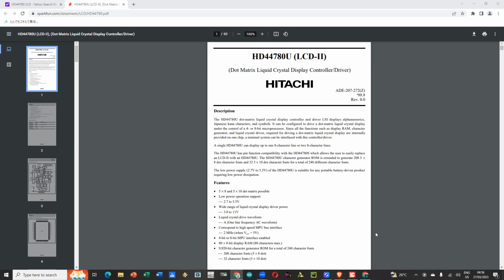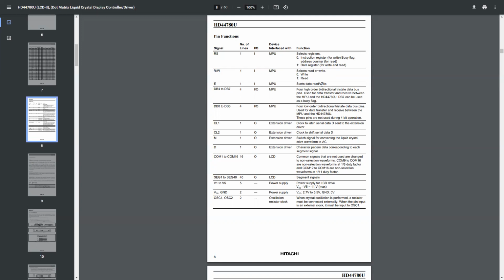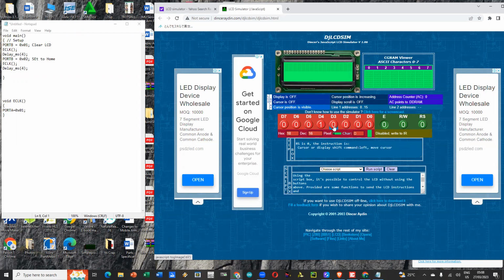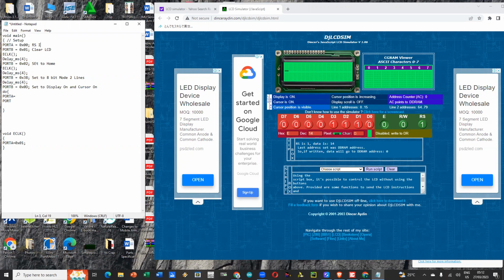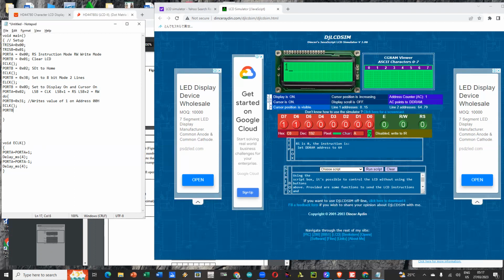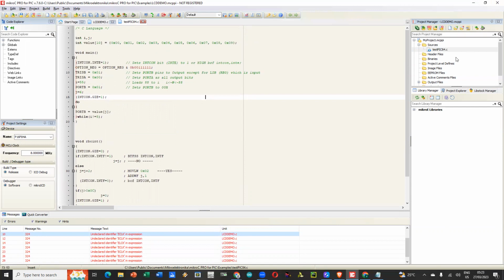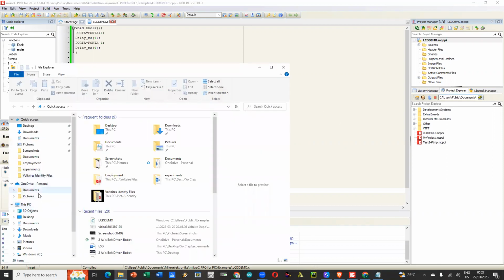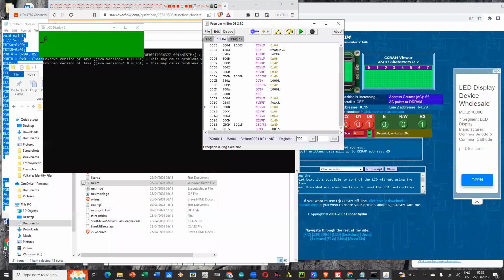LCD Operations with PIC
Goes thru the process of configuring and using LCD